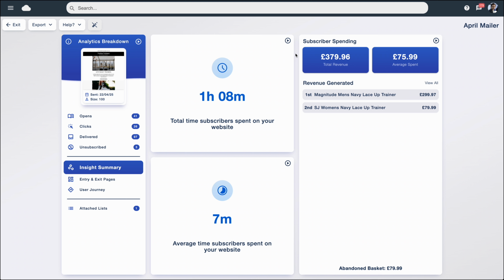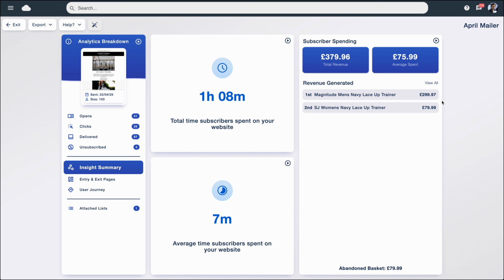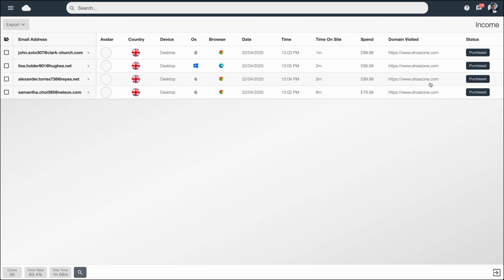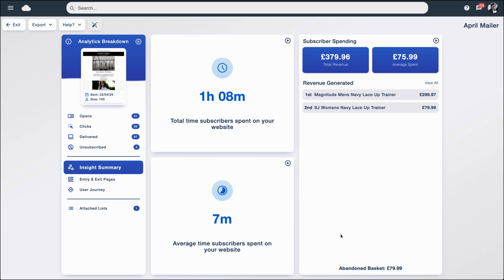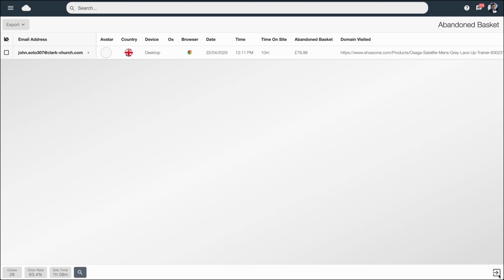Insight subscriber spending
Track what your subscribers are really worth – Introducing 'Web Subscriber Spending Tracking' in Email Blaster’s Insight Analytics.

In this video, we dive into one of the most powerful metrics in email marketing: Spending Tracking. With Insight, you can now link email engagement directly to revenue by tracking exactly how much each subscriber spends after clicking through your campaigns.

Understand the true ROI of each campaign

Segment your audience based on spending behaviour

Focus your marketing efforts on the customers that convert

This isn’t just about opens and clicks—it’s about real results. Turn engagement into profit with detailed, accurate revenue tracking built right into your email analytics.

💡 Want to see how your emails impact the bottom line?
Watch now to discover how to use Web Subscriber Spending Tracking to drive smarter, revenue-focused campaigns.